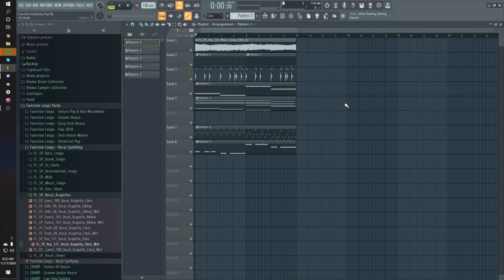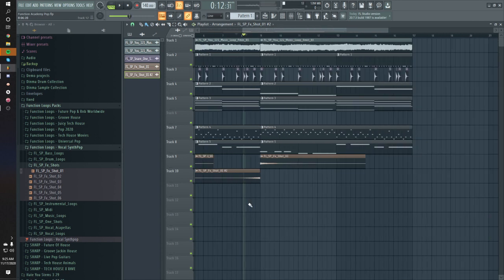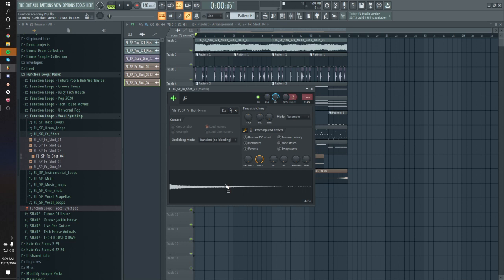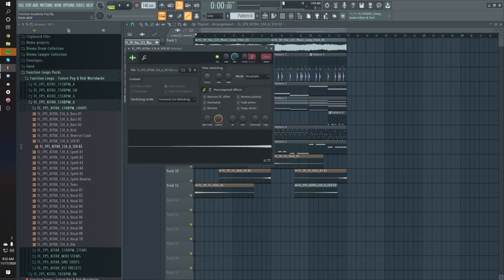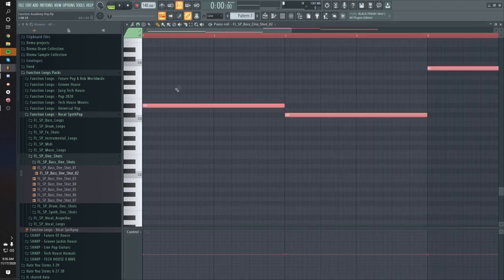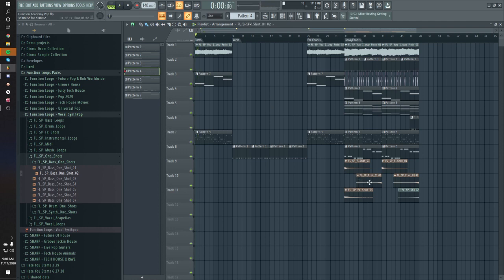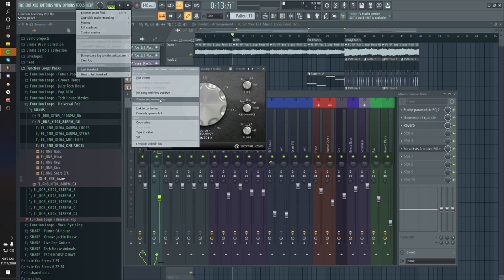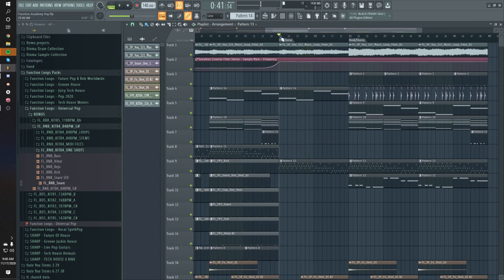Modern Pop Production Course Part 4 - Turning Your Chrous Into A Song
Part 4 of our free Modern Pop Production Course comes with an in-depth look at how to turn your chorus into a song.